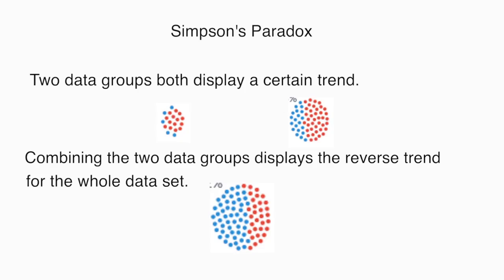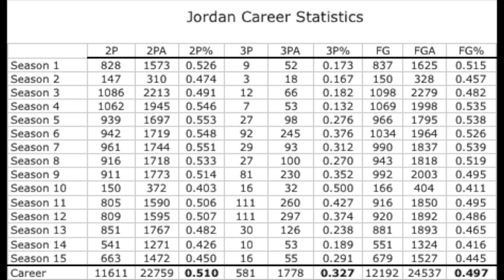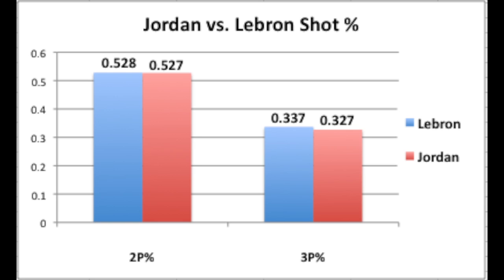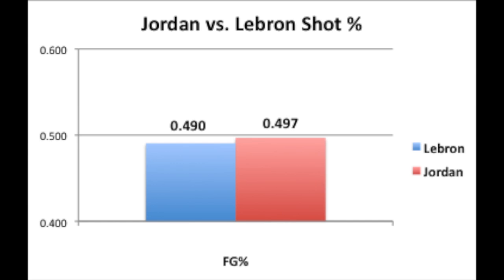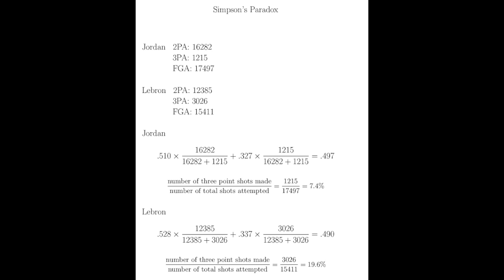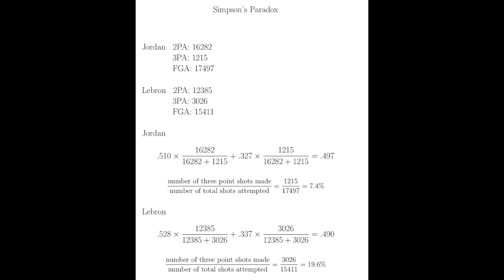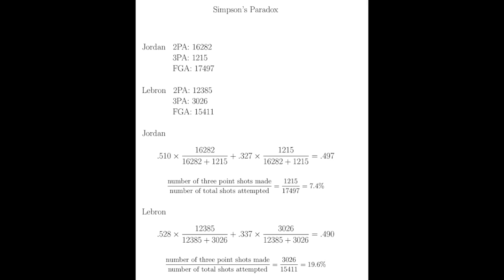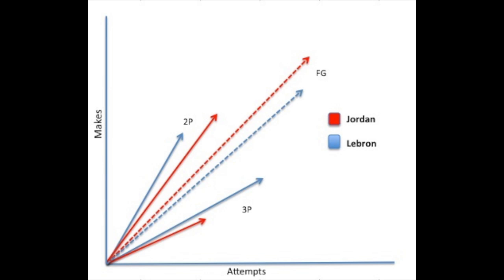Lebron vs. Jordan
Educational video for 6.042 class at MIT making use of sports data to learn Simpson's Paradox, an interesting topic in Probability and Statistics.

Lebron vs. Jordan Comparison